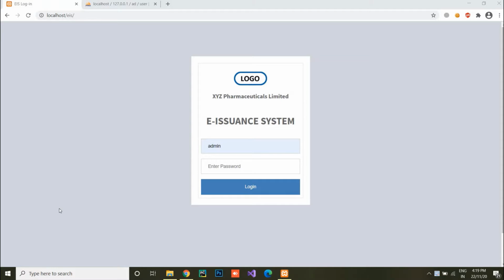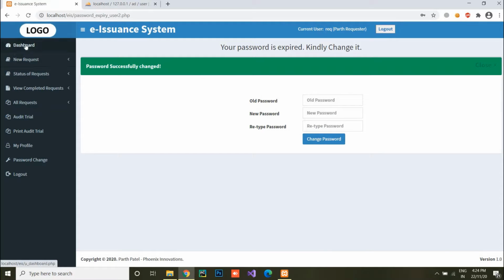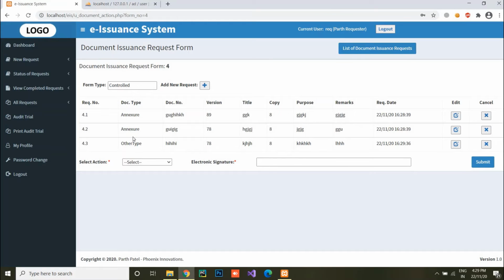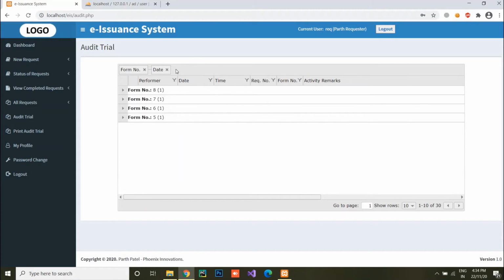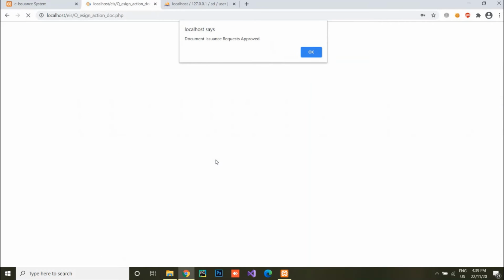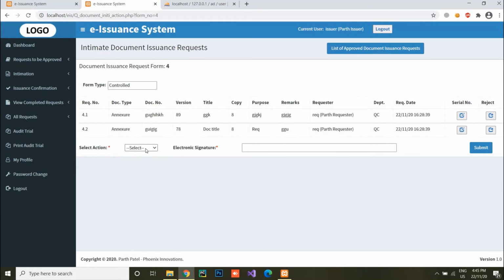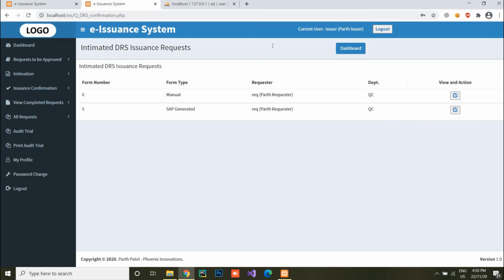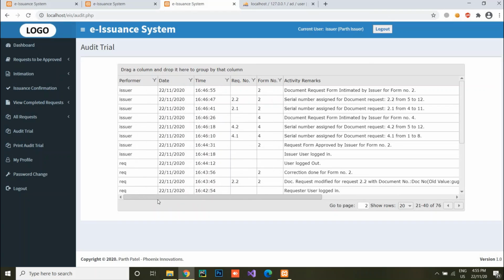Document / E Issuance System (EIS) with all Pharmaceutical Compliance points (21 CFR Part 21)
This is In-house developed web application for Document / DRS Issuance Life Cycle with electronic signature and email notification. This is zero maintenance project. And other applications like this are in pipeline.

There are 3 user types in this system. Administrator, Requester and Issuer. Administrator will be responsible for User Management.
Requester will request for documents to issuer with form. Issuer will check and approve request form. If He/She found it faulty, He/she can cancel request or send back with comment. After that Issuer will ready documents according to form request. after that He/She will intimate Requester that his/her document as for request form are ready, Please collect by your self or send someone. According to intimation request, Requester will go to issuer and take document and do esign in system or he will sign from his/her desk and send someone to receive documents.

This system prohibits  one than one login with same user at different places.
60 day password expiry is there.
Required Password complexity is there.(Alpha numeric, 8 character, Both upper lower, Special character)
Change password at first login.
Last 3 Password will not be accepted.
Disable user will not be allowed to login.